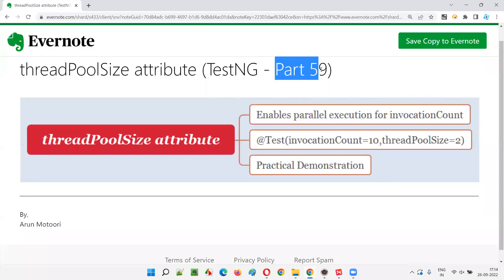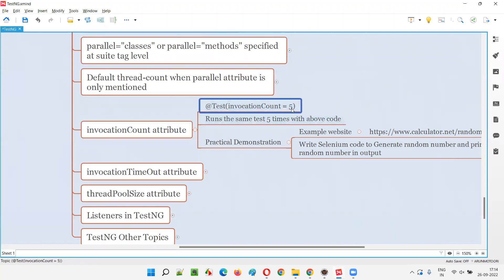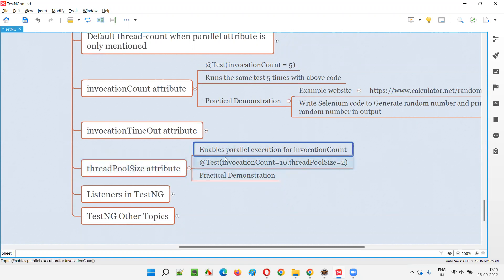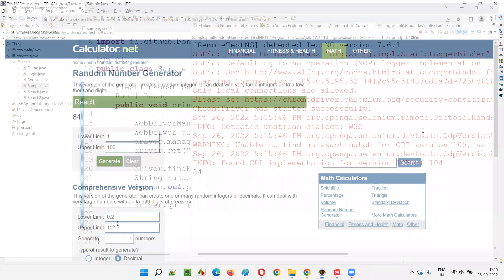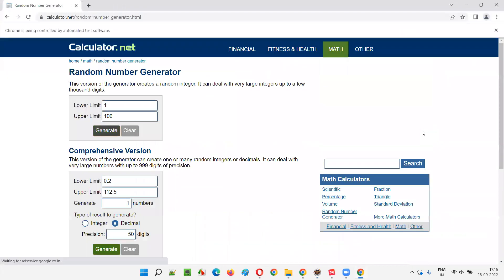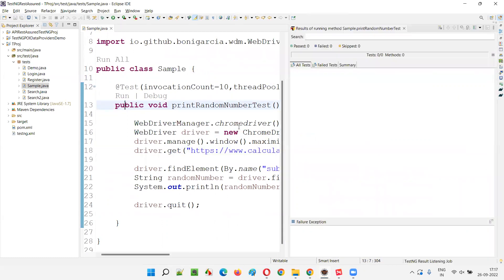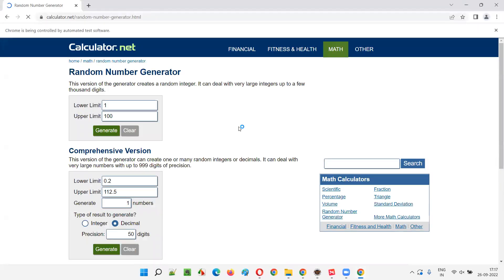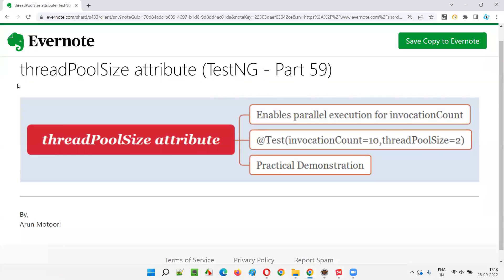threadPoolSize attribute (TestNG - Part 59)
In this session, I have practically demonstrated threadPoolSize attribute in TestNG